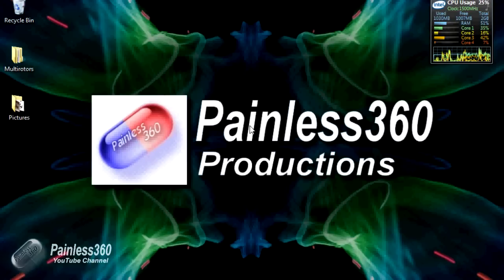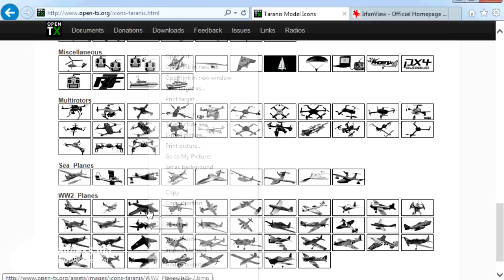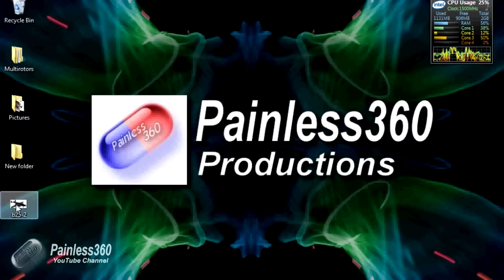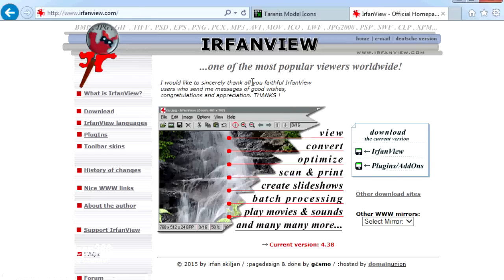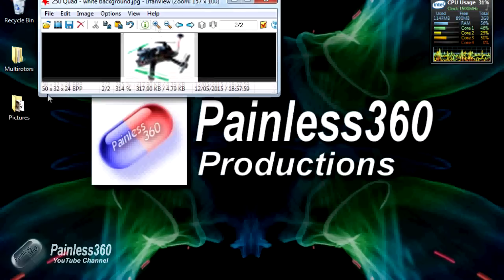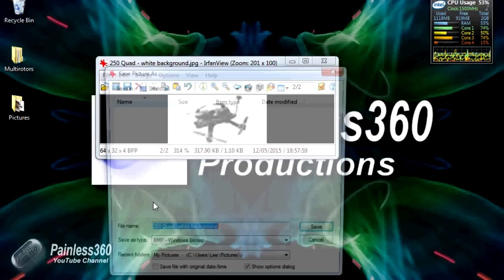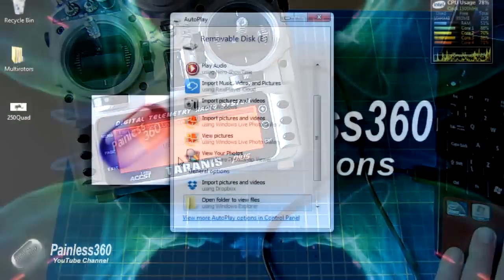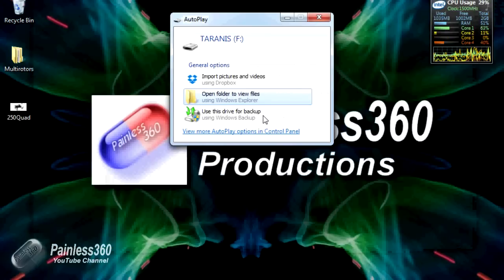FrSky TARANIS Quick Tip - Making and setting up custom model images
In this video we run through the basics of creating and editing your own model icons that will appear on the display of your frSky TARANIS radio. These custom pictures are fun to make and look cool when you are at the field.

- Introduction (0:02)
- Useful locations on the web (1:04)
- How the image needs to be setup to work (2:12)
- Where to download IfranView from (3:18)
- Editing the image (4:14)
- Saving to the desktop (5:45)
- Loading onto the TARANIS radio (6:17)
- Adding the icon/picture to your model on the radio (8:25)
- Summary (9:12)

Happy flying!